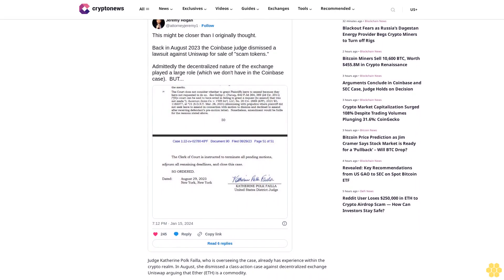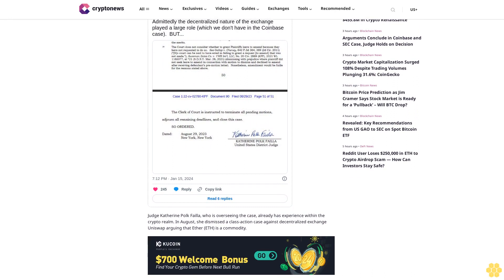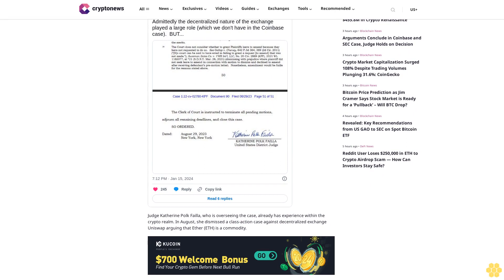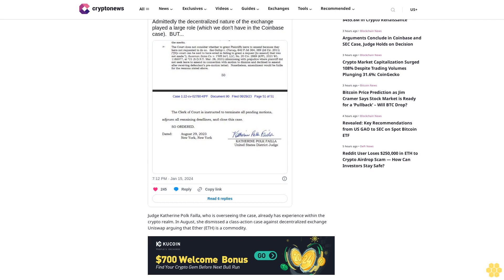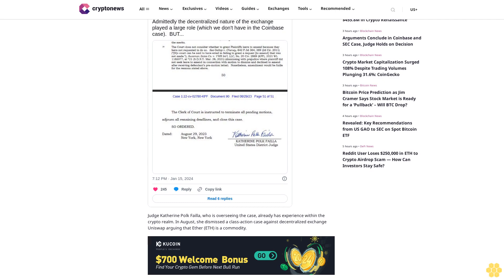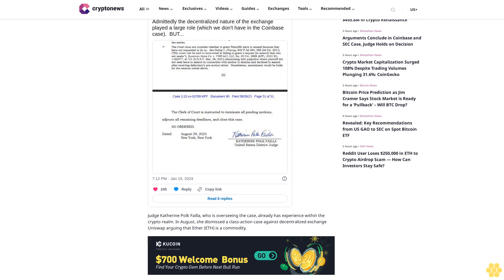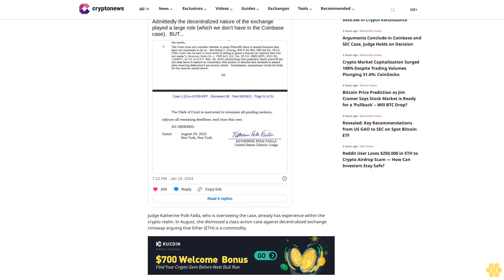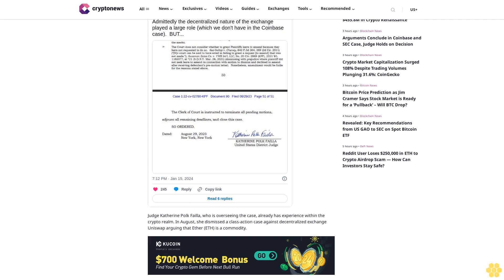Coinbase Holds First Court Faceoff With SEC: Here’s What You Need To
img alt="Andrew Throuvalas" src=" class="img-fluid img-circle" loading="auto"

Andrew Throuvalas | img width="16" height="16" src=" class="img-fluid" Verified by Khashayar Abbasi

img width="1200" height="807" src=" class="attachment-post-thumbnail size-post-thumbnail wp-post-image" alt="Coinbase logo" decoding="async" srcset=" 1200w, 300w, 1024w, 768w" sizes="(max-width: 1200px) 100vw, 1200px" /

Source: Adobe / Rafael Henrique

The Securities and Exchange Commission (SEC) is meeting Coinbase today in federal court, with both parties presenting their first oral arguments amid their industry-defining lawsuit.

Back in June, the market regulator sued Coinbase for listing a handful of “crypto-asset securities” on its trading platform while failing to register as a securities exchange.

Unlike other crypto firms that have succumbed and agreed to pay a fine when faced with SEC legal pressure, Coinbase has defended itself.

In August, the exchange argued that it lists no securities at all and that the regulator has a warped interpretation of how crypto assets relate to securities law.

Furthermore, in approving its S-1 application form to list on national securities exchanges, Coinbase claims the SEC had implied that its business operations were by the law.

COIN is down 16% since the beginning of January – partly due to the SEC’s reluctant approval of Bitcoin spot ETFs, which have sucked investor capital away from other crypto-related companies and products.

Coinbase’s Odds Against The SEC.

SEC chairman Gary Gensler explained last week that his agency’s approval of such funds was largely a response to its unfavorable ruling in another crypto-related case with Grayscale last year.
At the time, the court determined that the SEC...